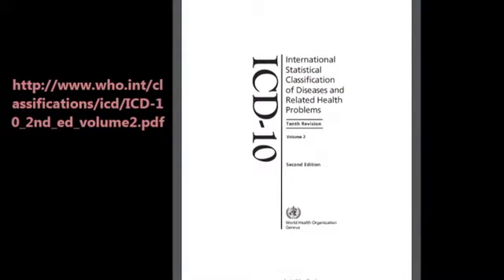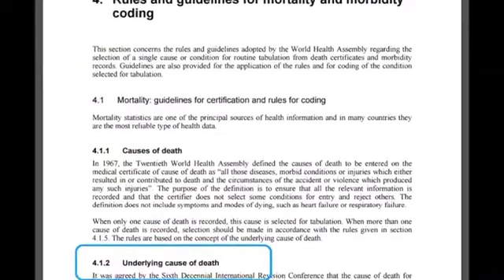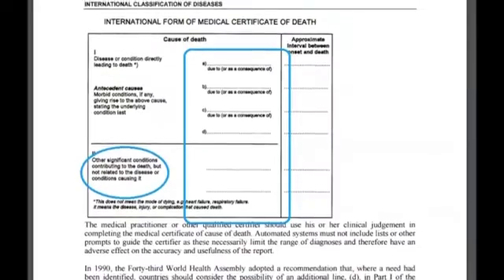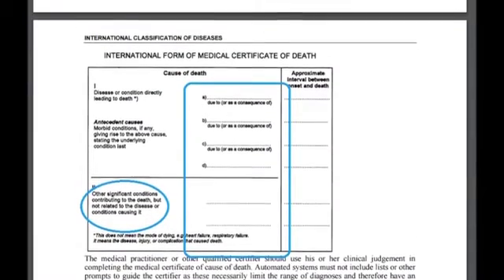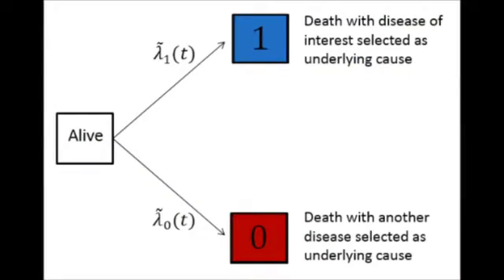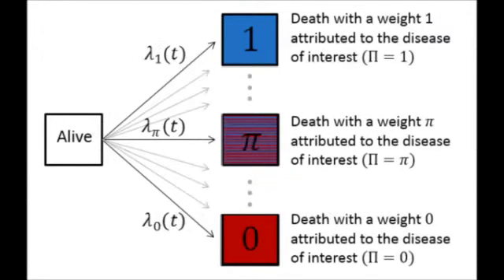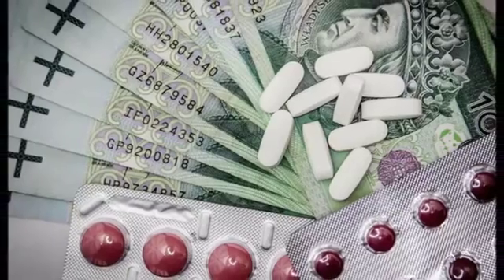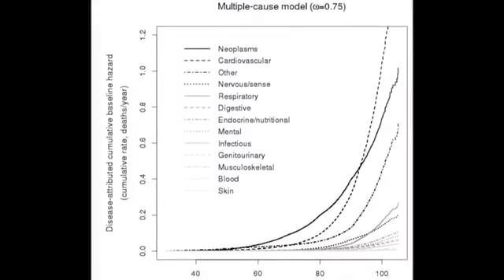Survival Analysis with Multiple Causes of Death: Extending the Competing Risks Model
Dr. Moreno-Betancur introduces her paper in the January 2017 issue of Epidemiology.